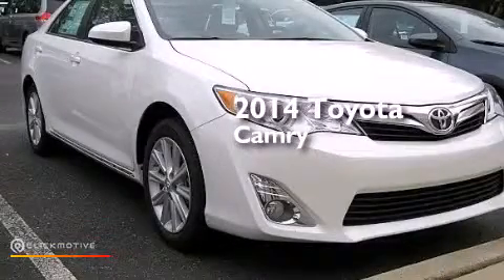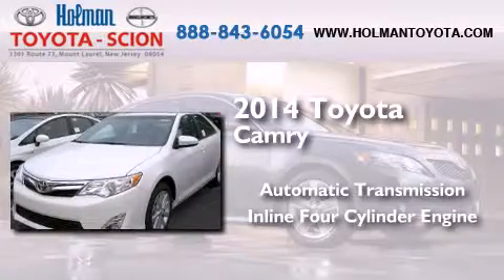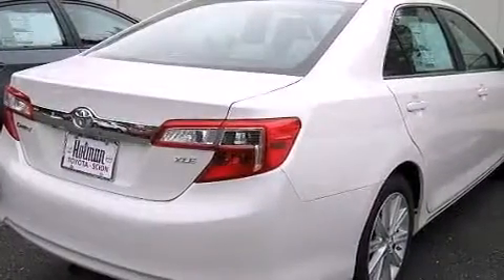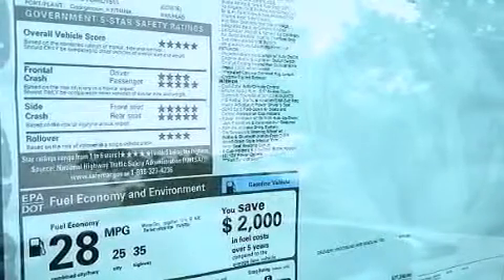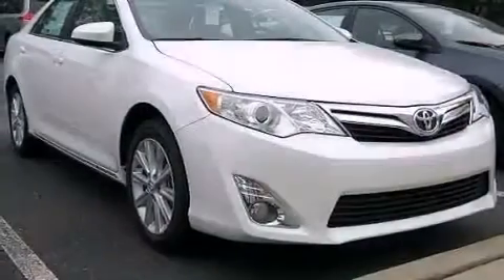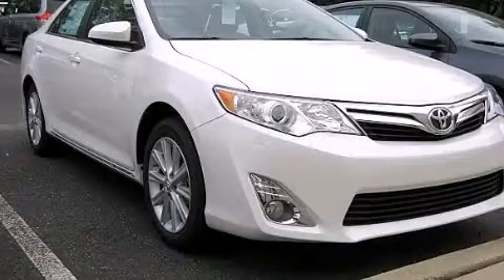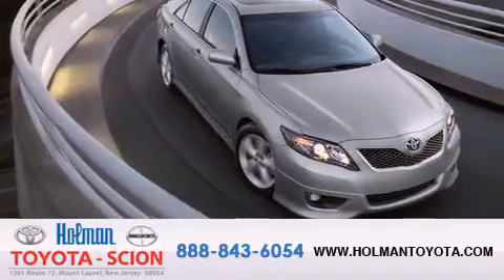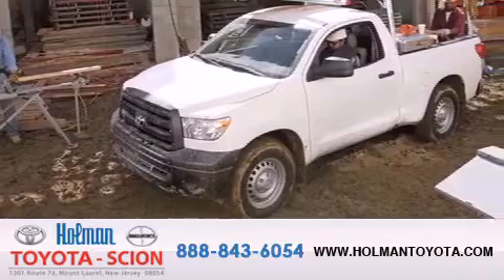2014 Toyota Camry Mount Laurel NJ 08054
We've been honored to serve the Mount Laurel NJ area , we promise that your experience at our dealership will exceed your expectations ! Year : 2014 Make : Toyota Model : Camry Engine : Regular Unleaded I-4 2.5 L/152 Trans . : Automatic Exterior : Super White Miles : 5 Interior : Ash Stock : 35553 Holman Toyota 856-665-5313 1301 Route 73 N Mount Laurel , NJ 08054